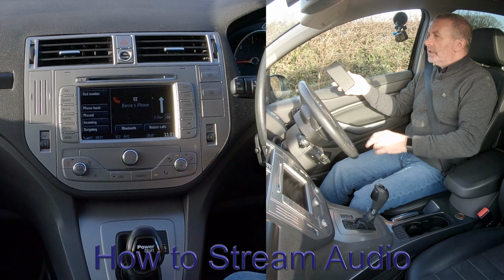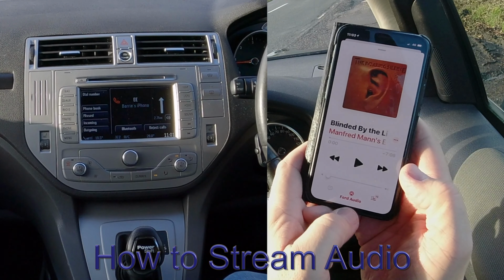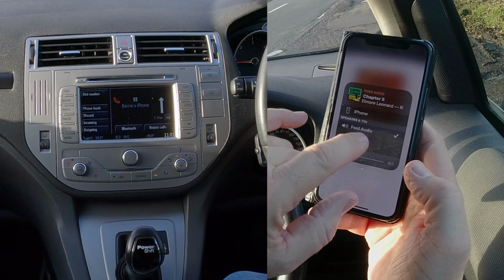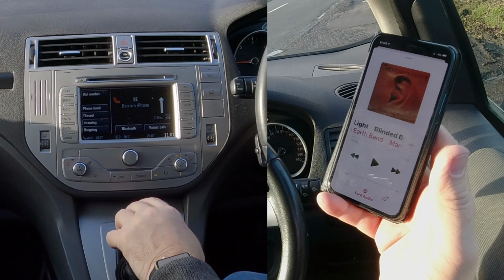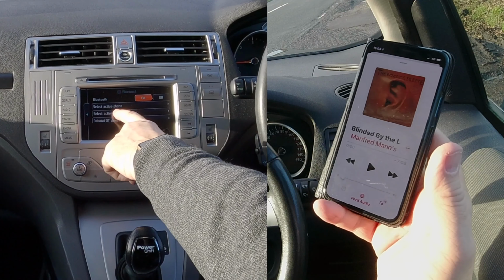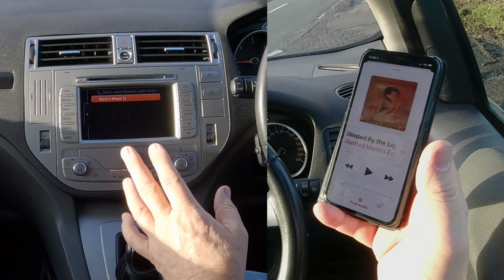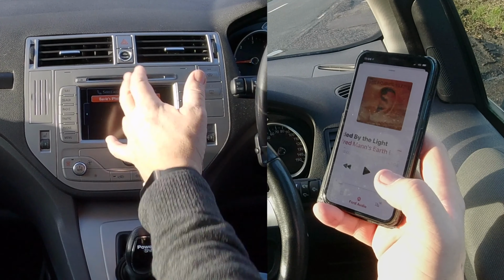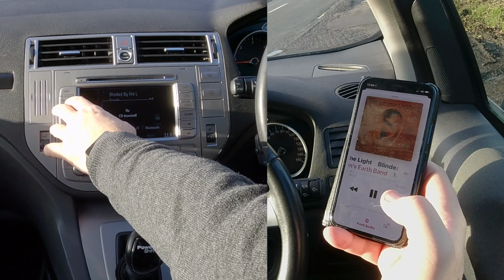How To Stream Audio From a Mobile Through The Sync System In A 2011 Ford Kuga